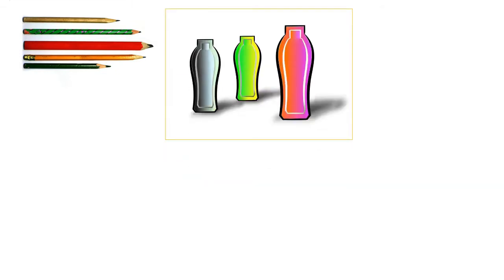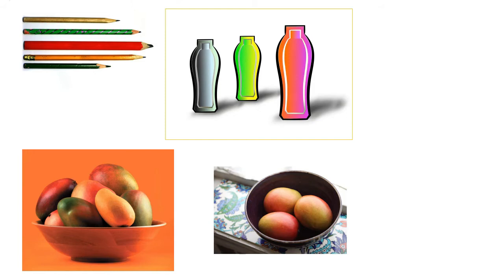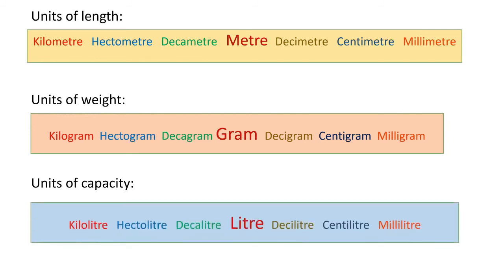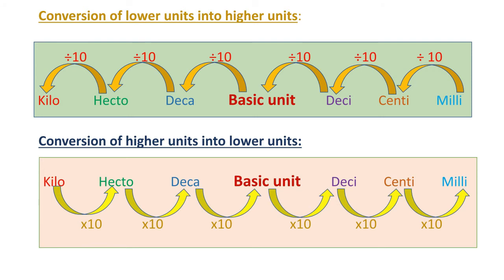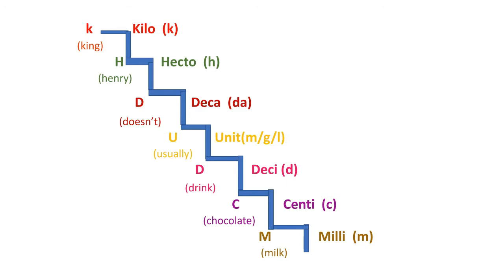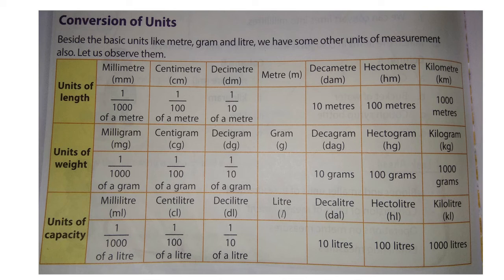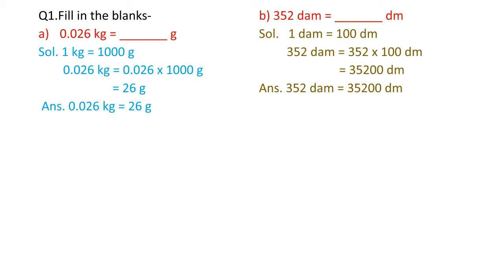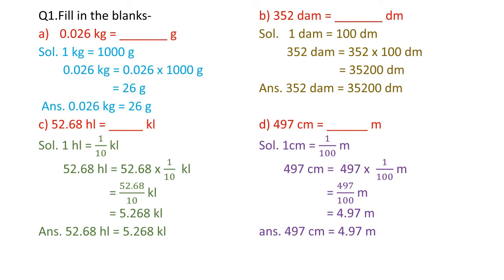Class-V Subject- Maths Topic- Metric Measure Part-1